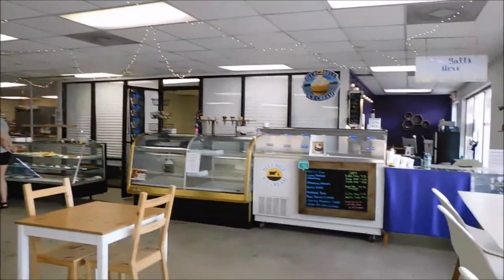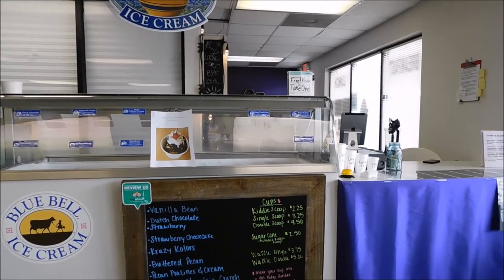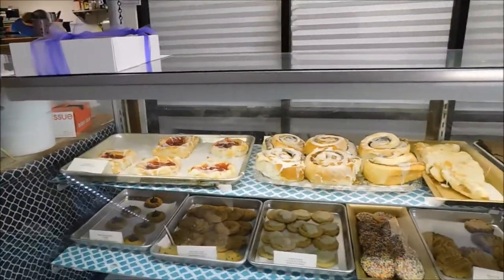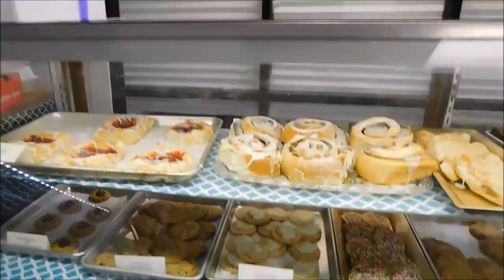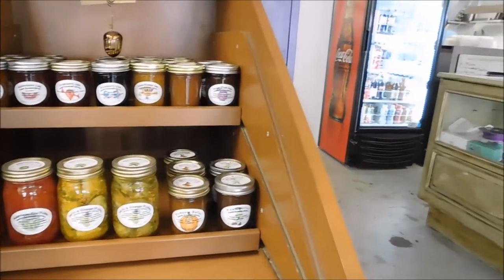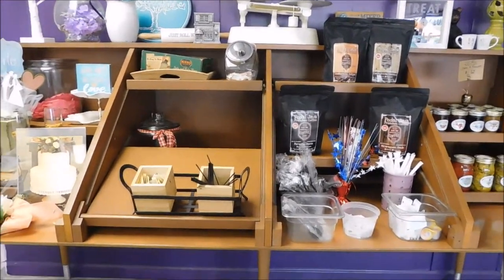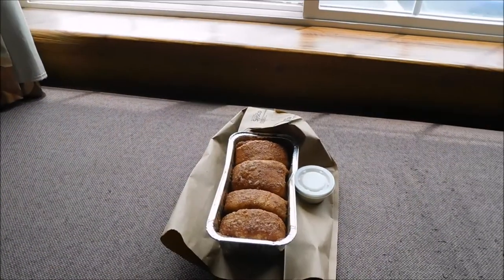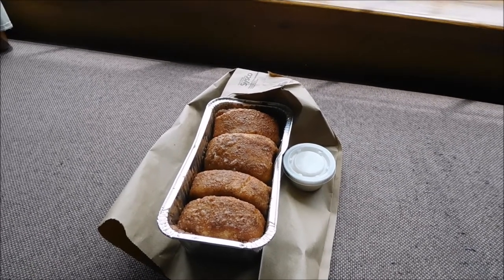Wildflour Bakehouse, Sevierville Tennessee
Join me as we try Wildflour Bakehouse in Sevierville Tennessee.